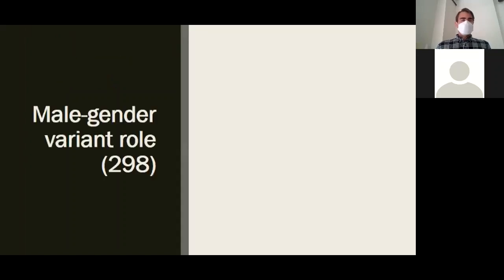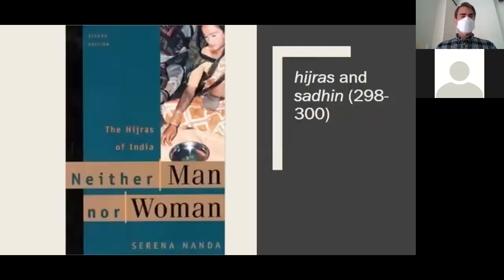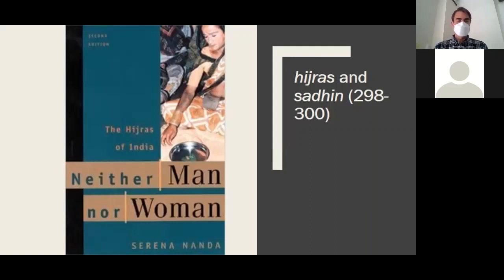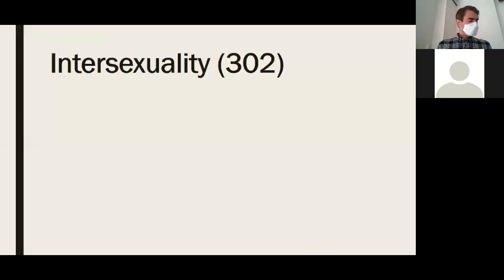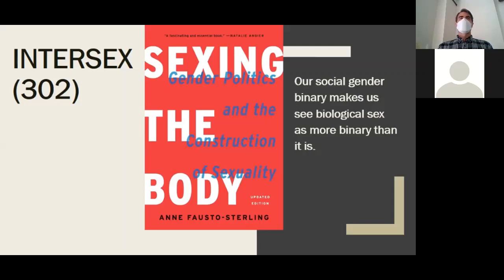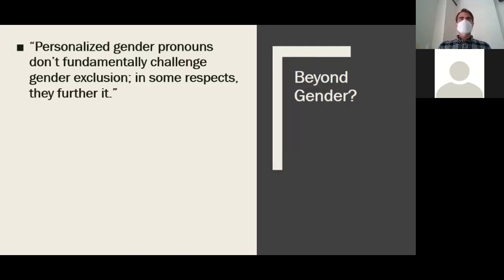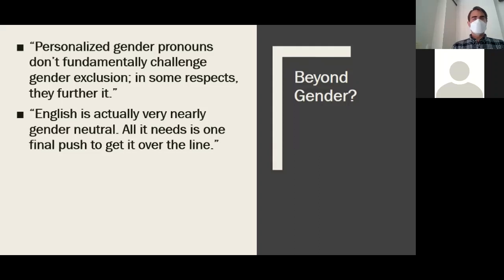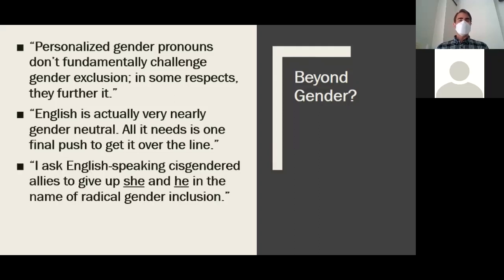Alternative Gender Identities in Cultural Anthro 2021 (Archive)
This 2021 lecture explored gender identities beyond the binary, including two-spirit people, hijra, intersex conditions, transgender identities, and Tom Boellstorff's proposal to eliminate gendered pronouns from English.

**Topics Covered:**
- Two-spirit people across Indigenous Americas (and why "berdache" is derogatory)
- Hijra in India and sadhin (less visible third gender)
- Mojave male gender variant role
- Thai/Philippine gender diversity and beauty contests
- Intersex conditions: 1.7% vs 0.018% debate
- Anne Fausto-Sterling's "Five Sexes" argument
- Transgender vs "transgenderism" (terminology matters!)
- Sports and testosterone measurement complications
- Queer festivals and identity formation
- Should English eliminate "he" and "she"? (Boellstorff's proposal)

This lecture remains available for archival purposes, but the topics are covered more thoroughly in the resources above.